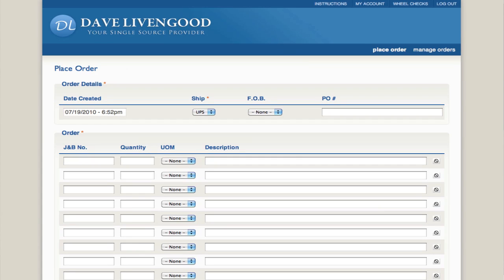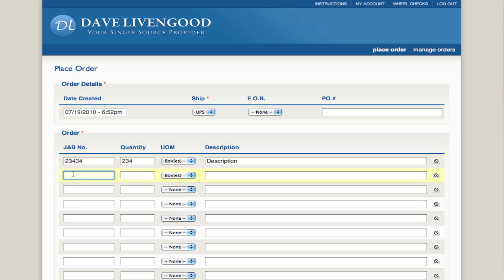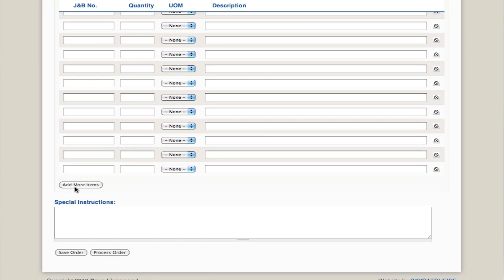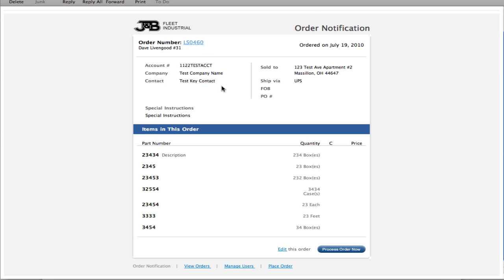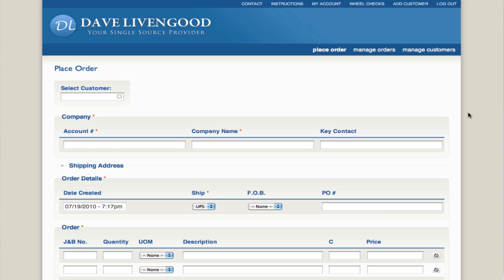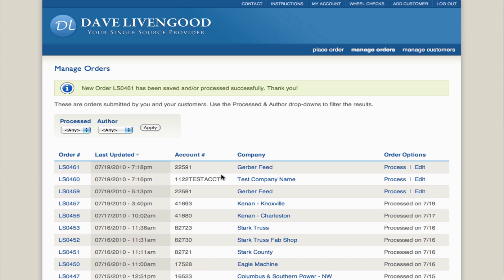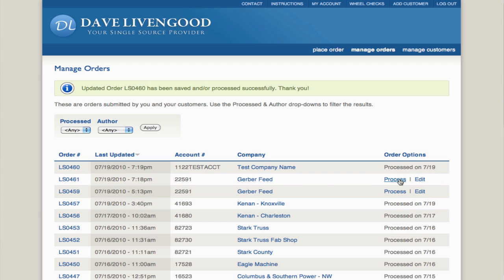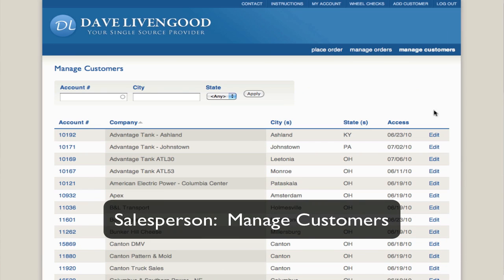Fire OMS: Complete Overview (skycatchfire.com)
A brief overview of the Order Management System built by SKYCATCHFIRE.com to turn your old fashion paper order forms into quick, easy to use web applications.